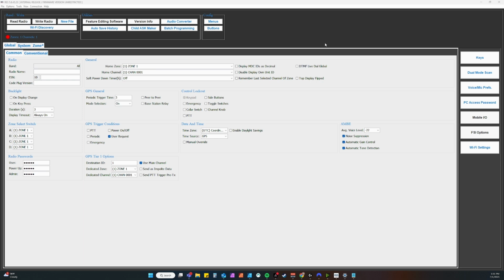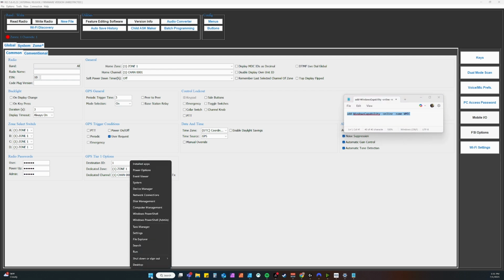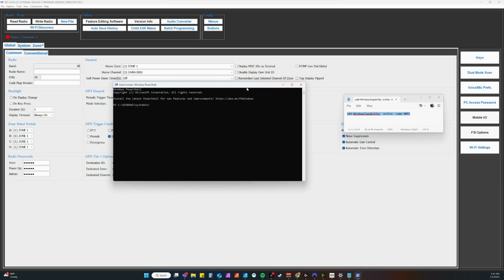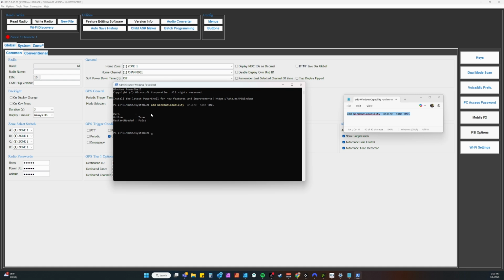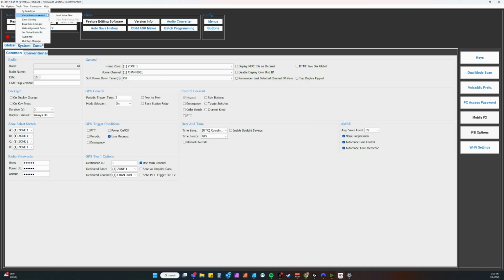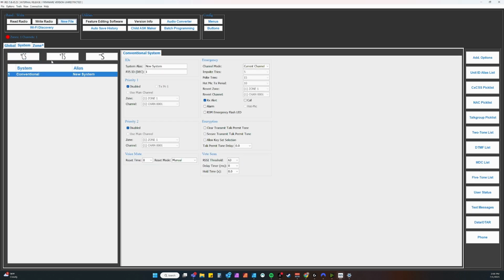How to fix system keys not loading in Windows 11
A brief tutorial to fix an issue with system keys not loading in Windows 11.

Command from video for copy and paste:
add-WindowsCapability -online -name WMIC

Microsoft has made Windows Maintenance Interface Command-line a "feature on demand" as of Windows 11 24H2, RES depends on this Windows feature to load system keys. Follow this brief tutorial to enable WMIC.